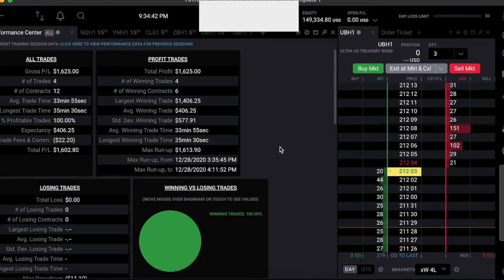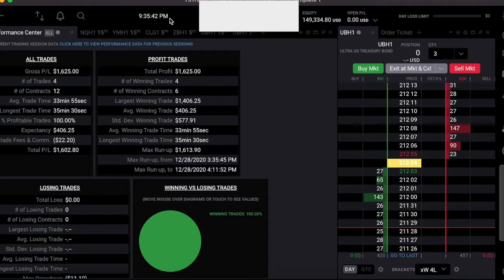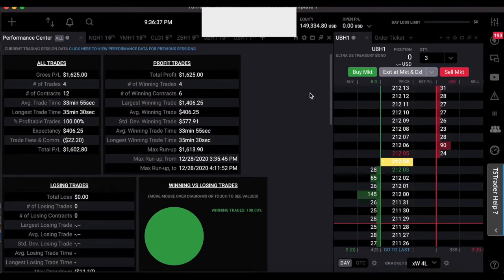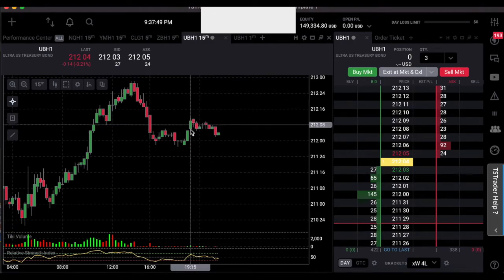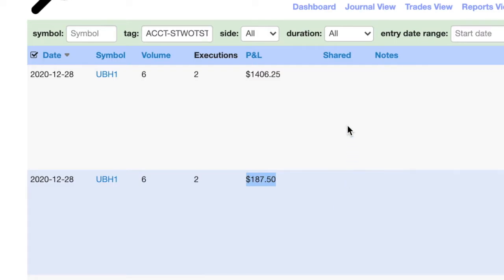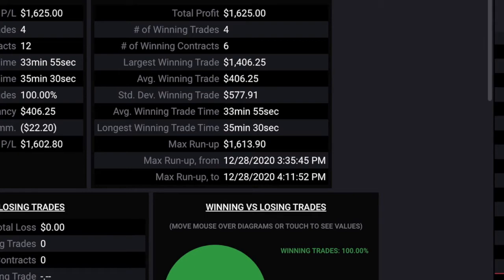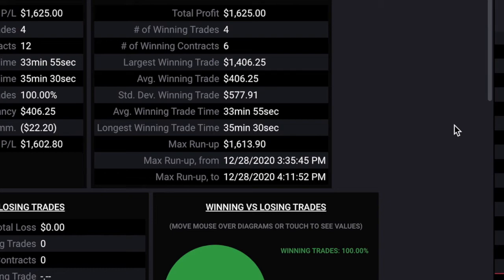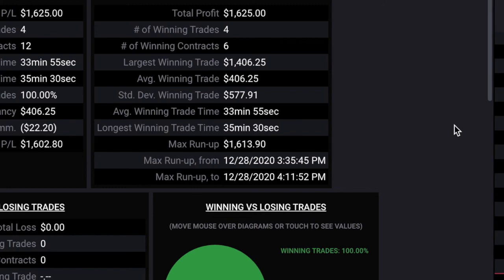TopStep Trader - Step 2 Day 3 - $150,000 Combine *Rebound*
This is Day 3 of TopStep Trader $150,000 Evaluation - Step 2.

💰 Try a Funded Trader Evaluation!  💰

The basic parameters are $9,000 in profit goal, trade 10 days minimum, trade up to 15 contracts, but with a scaling plan.

I'll be documenting my progress through the TopStep Trader combine.  I don't record too much live trading as it 1. slows down my computer and 2. I've tried before and I get more focused on recording a good video than I do making great trades.

I've been working on Step 2 for months. Basically if I fail, I don't typically reset but wait for the following month when the monthly fee renews your account you get a fresh start (not saying I've never done the resets, but usually wait).  I've passed and been funded with TopStep (and blew it after).